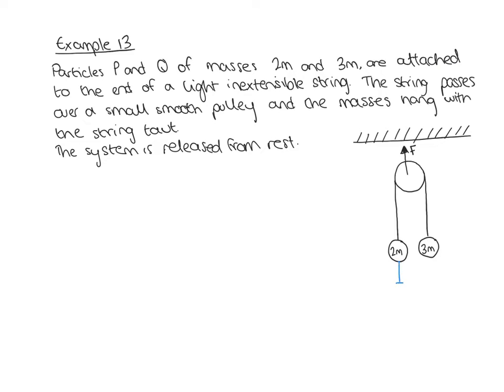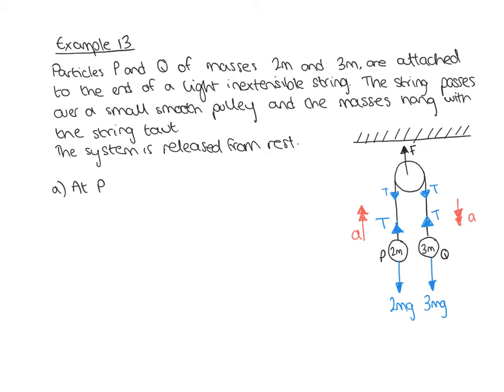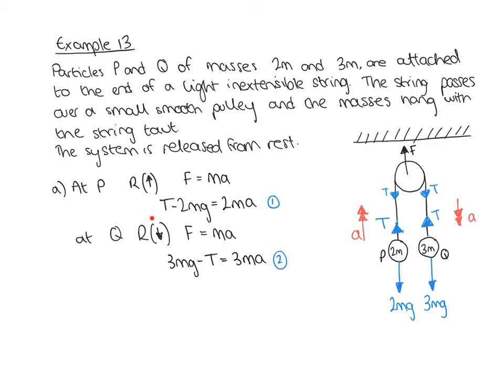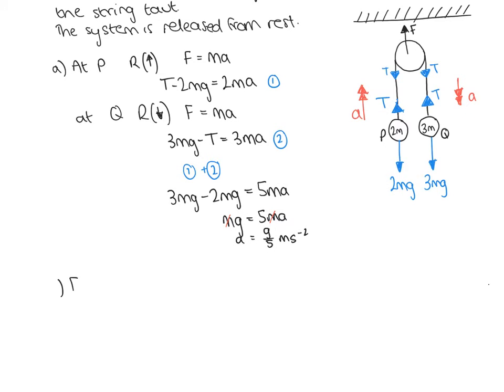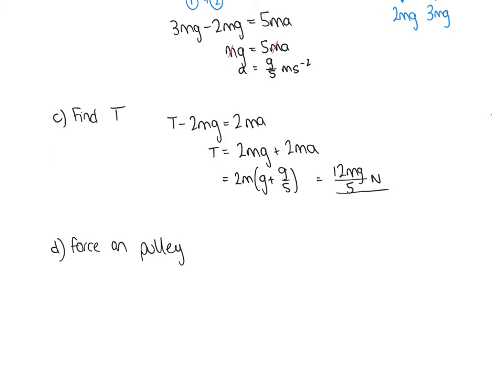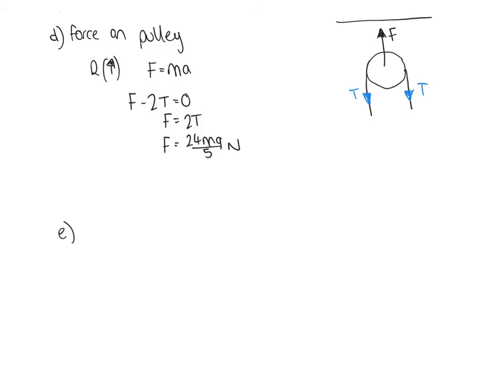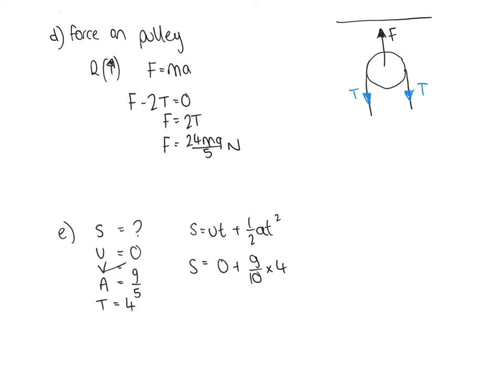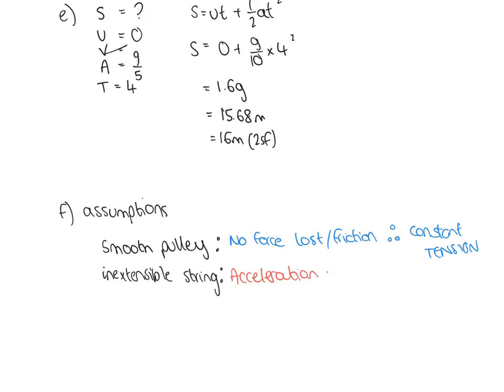10.6 - Pulleys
Worked example of pulleys questions from Chapter 10